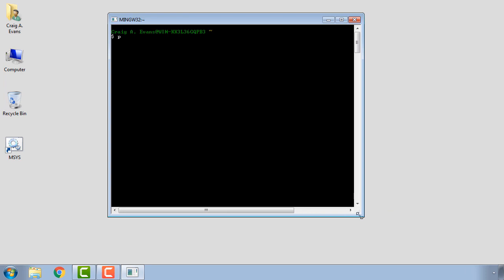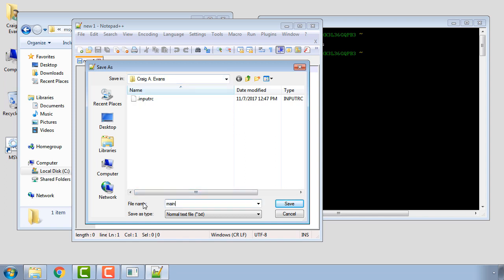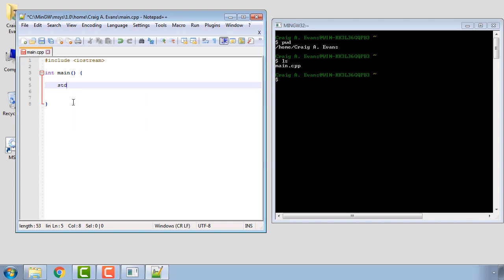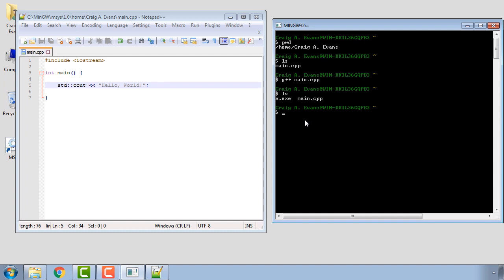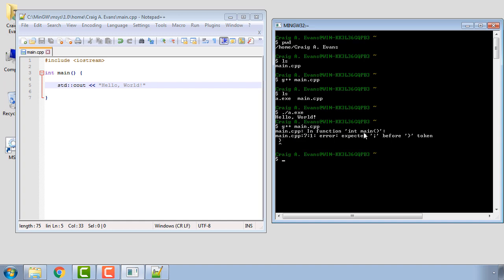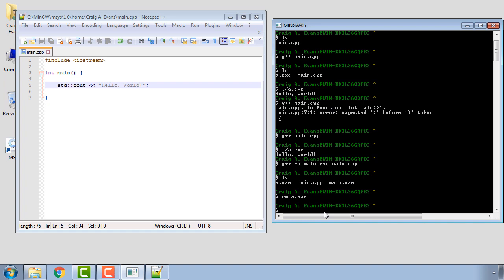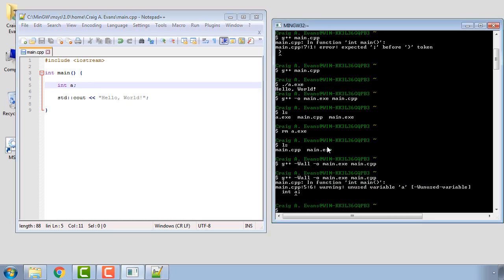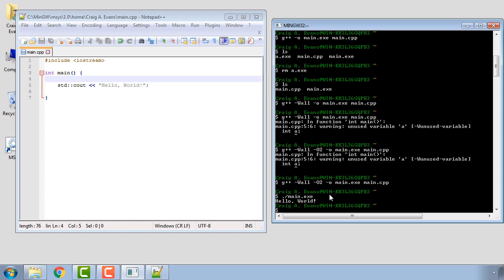Getting Started with C++